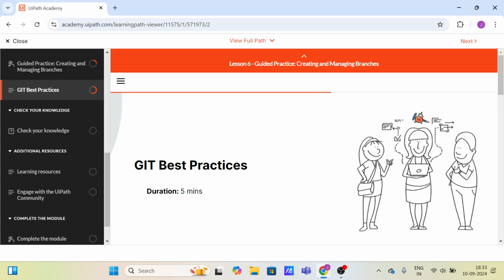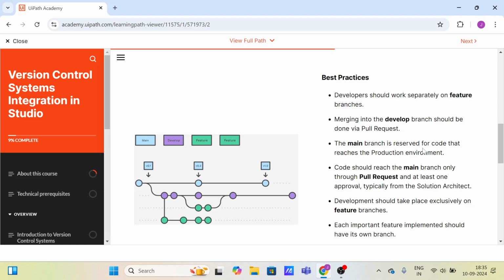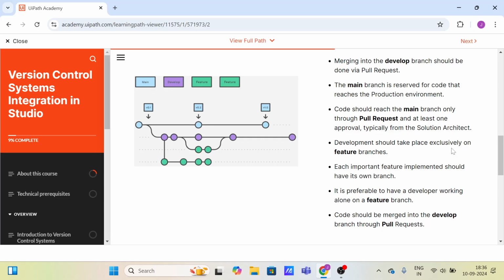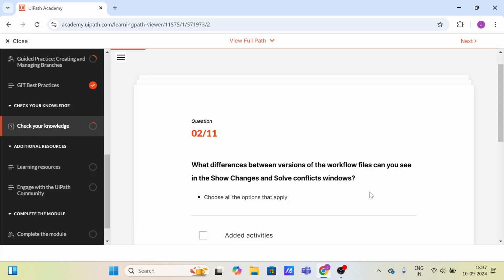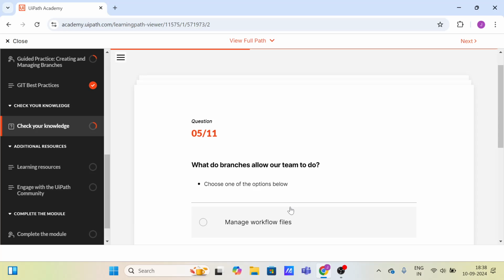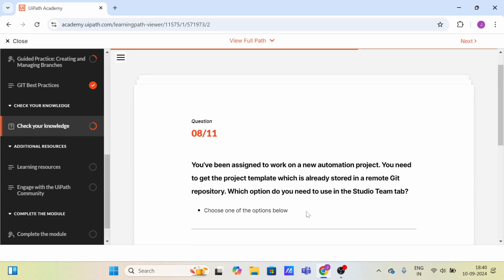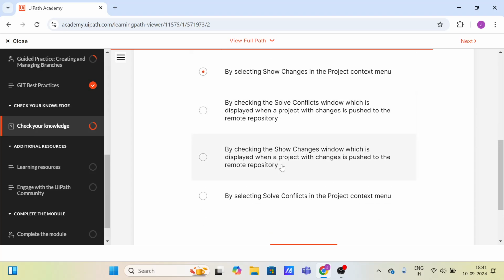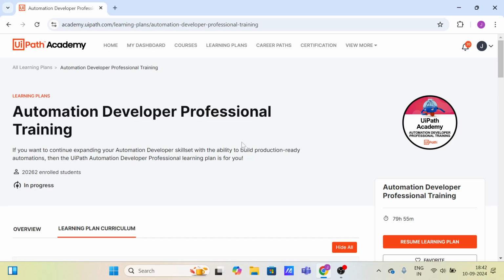UiPath Zero To Hero Series | Chapter-117 | Important Questions on Version Control | UiADP | UiADA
Hi All, Lets discuss some Important questions on Version Control! Complete Understanding is Guaranteed! Keep Learning and Supporting!